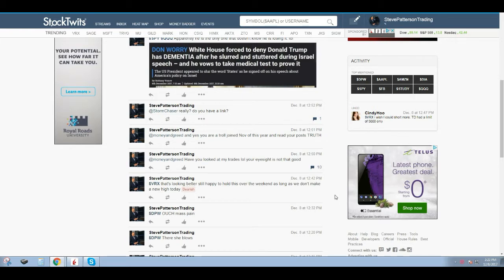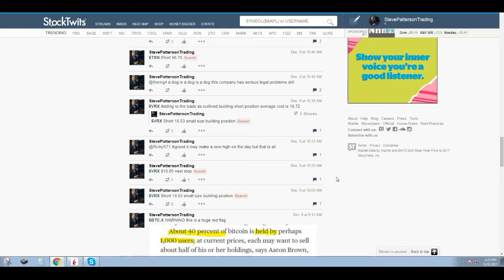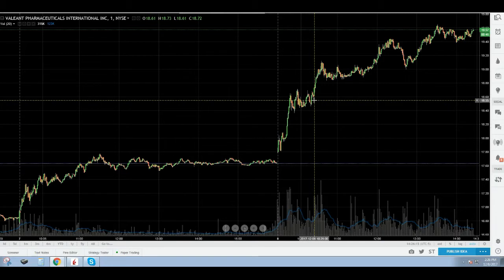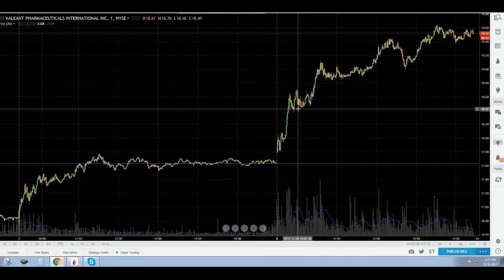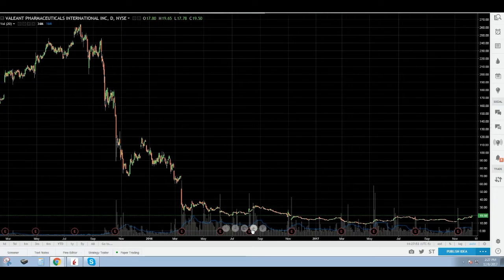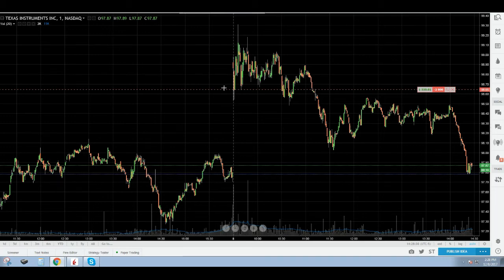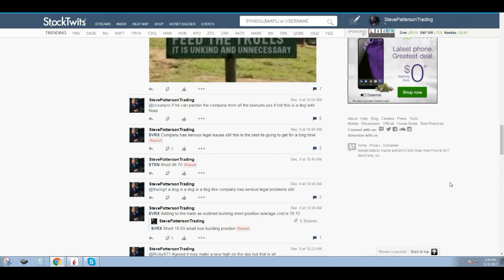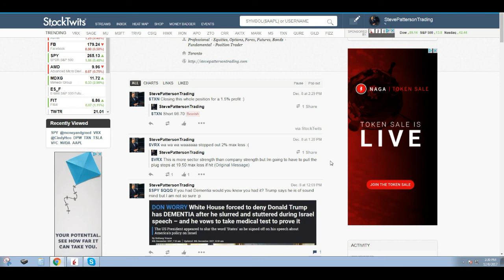$VRX loser and $TXN winner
Shame about $VRX shorts but I was happy with the trade idea and $TXN was a beauty.